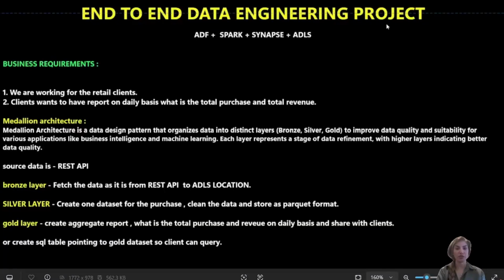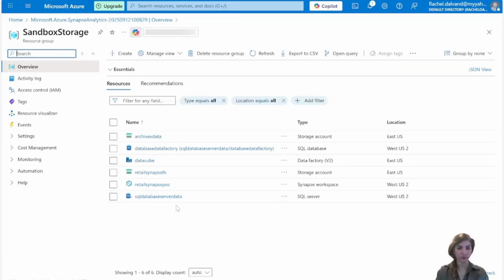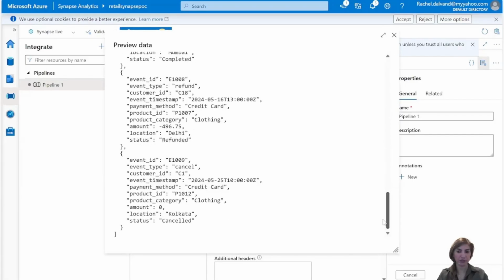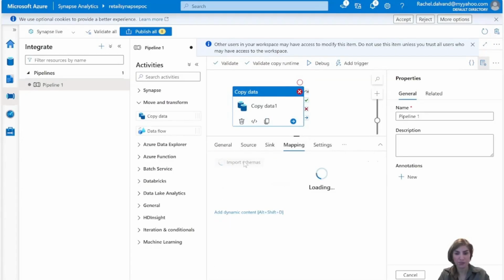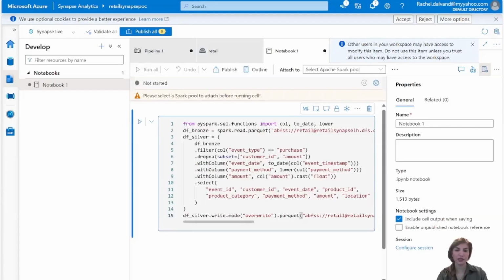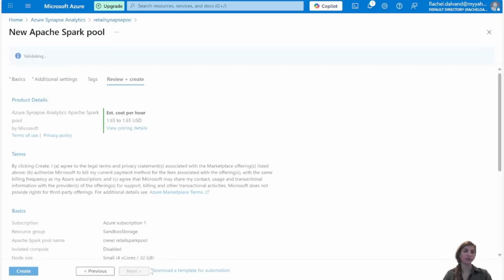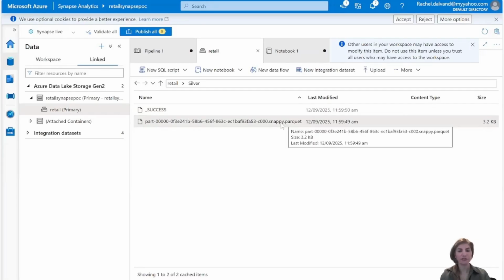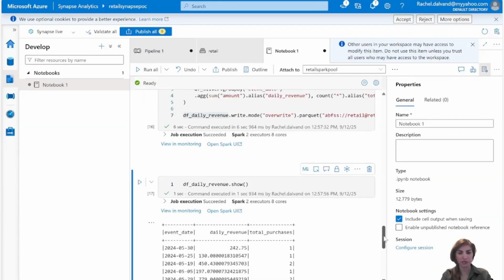Azure Synapse Analytic Project